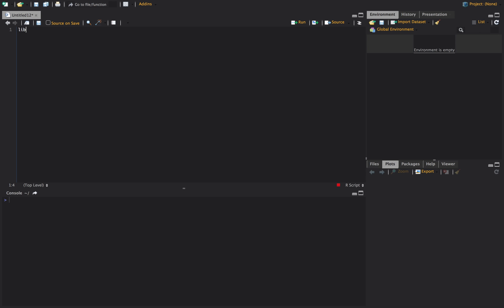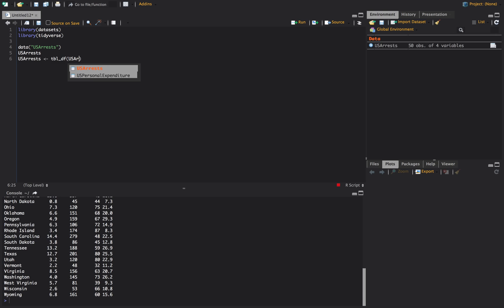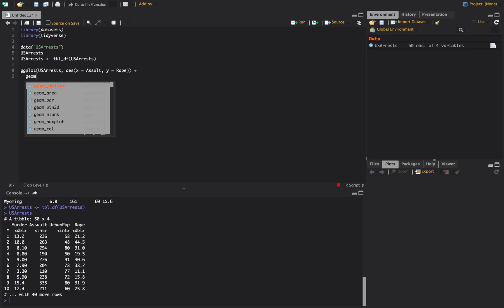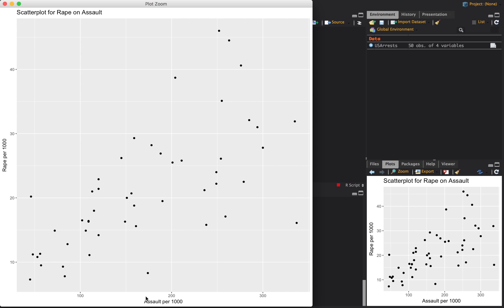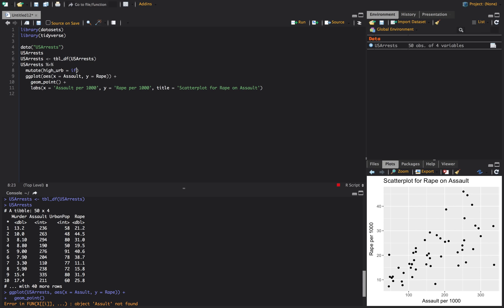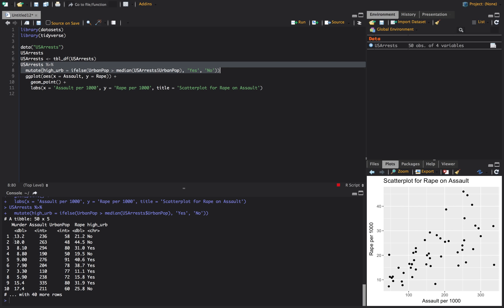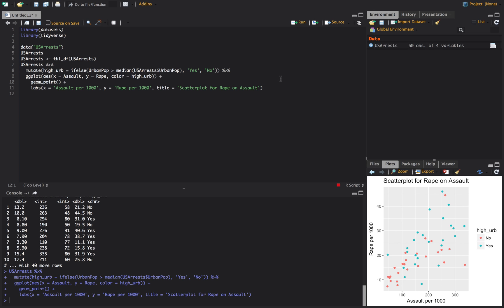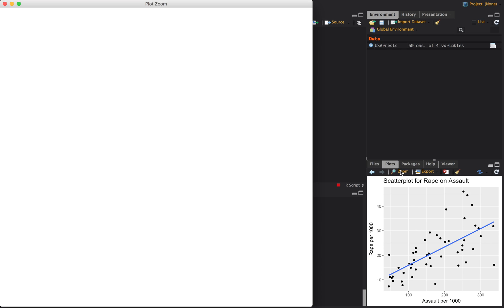How to make a scatter plot in R with Regression Line (ggplot2)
This is a quick R tutorial on creating a scatter plot in R with a regression line fitted to the data in ggplot2.

If you found this video helpful, make sure to like it so others can find it!